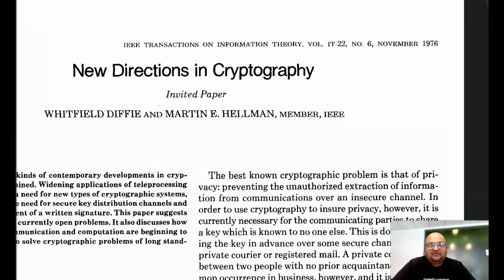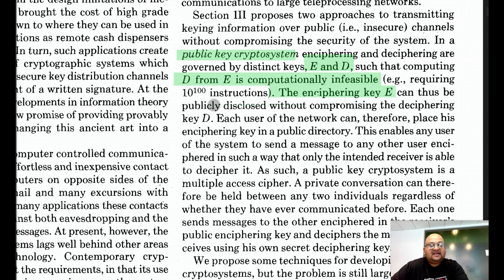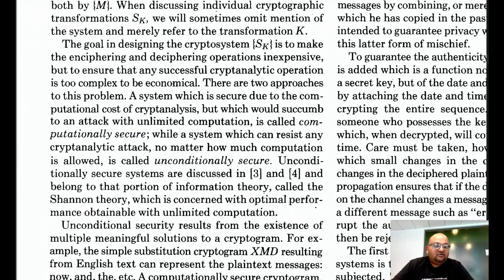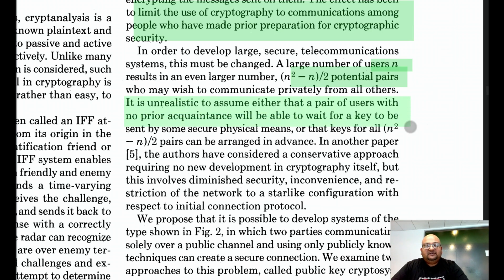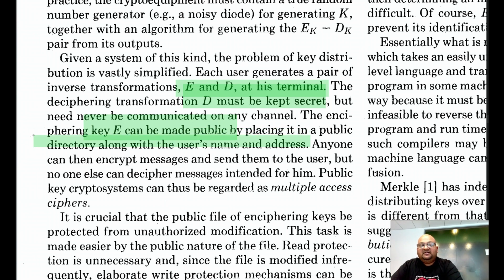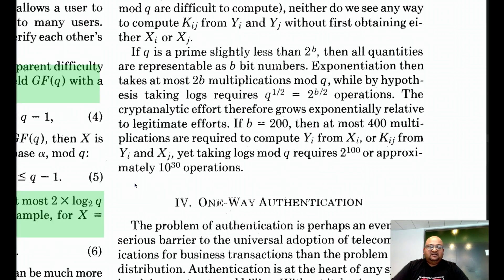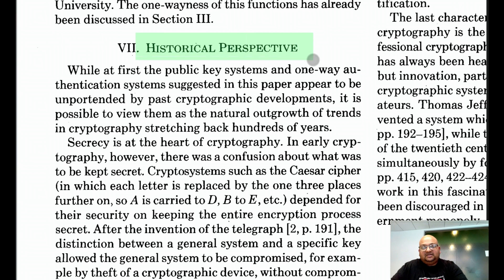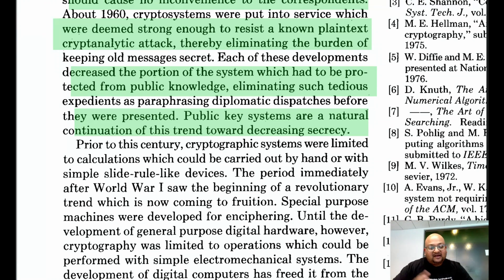Read a paper: New Directions in Cryptography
Diffie, Whitfield and Martin E. Hellman. “New directions in cryptography.” IEEE Trans. Information Theory 22 (1976): 644-654.